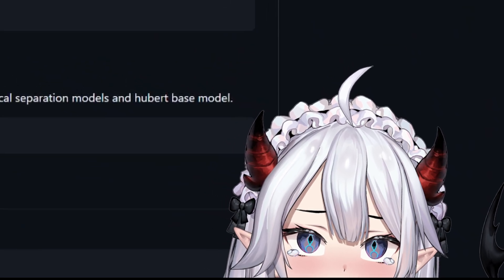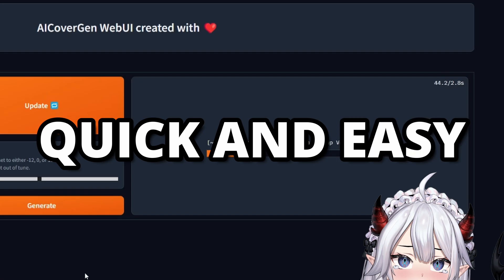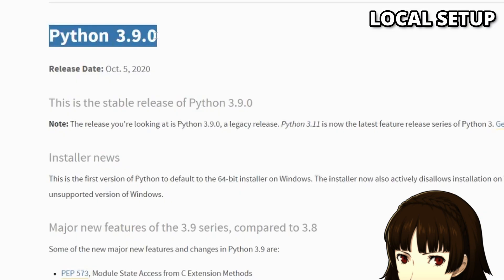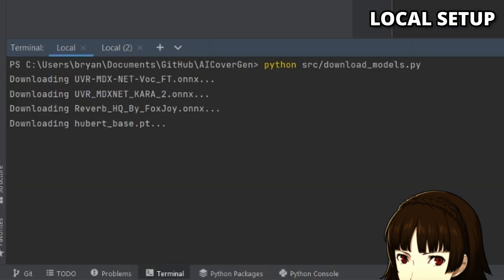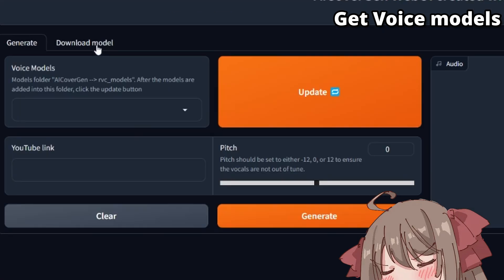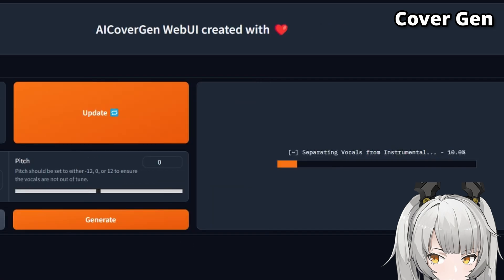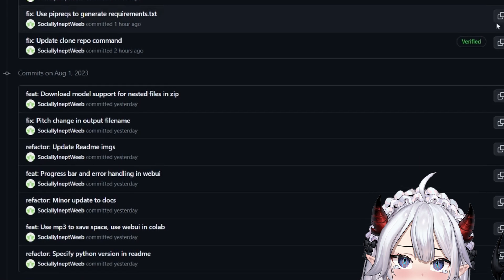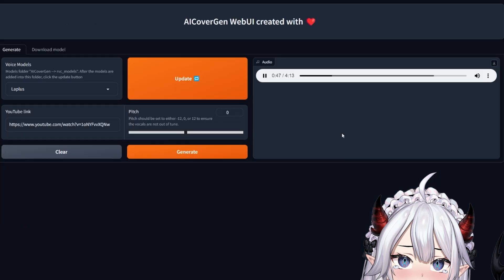Create AI Song Covers from a WebUI! The EASIEST way to make AI covers with ANY voice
AICoverGen WebUI is HERE and IT'S FREE!

RVC AI Models:
Gura, Laplus model by dacoolkid44, hijack and Maki Ligon

take the journey but lofi ~ honkai star rail lofi mix ~ relaxing chillhop lofi to study/relax to

Chapters
00:00 - Intro
00:54 - Local Install
01:51 - Colab Setup
02:10 - Download RVC voice models
02:45 - Running the Cover Generation
03:05 - Showcase 1
04:16 - Showcase 2
05:22 - Showcase 3
06:58 - Review
07:24 - Outro